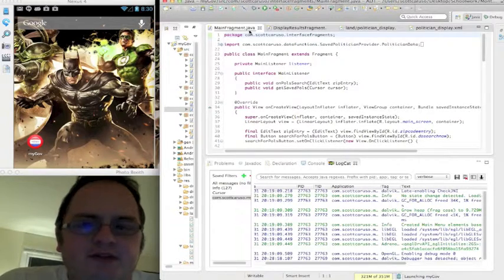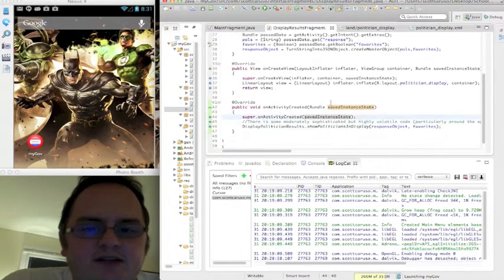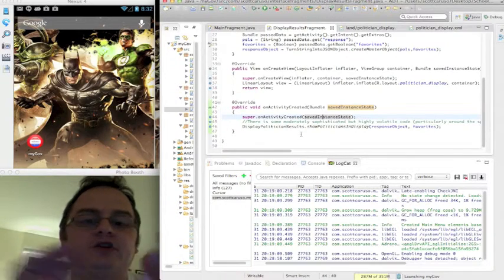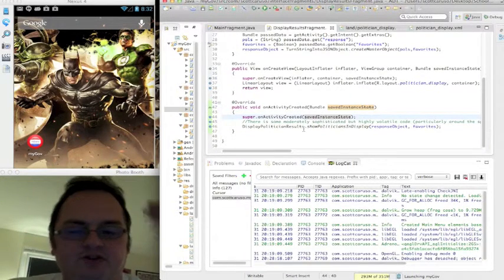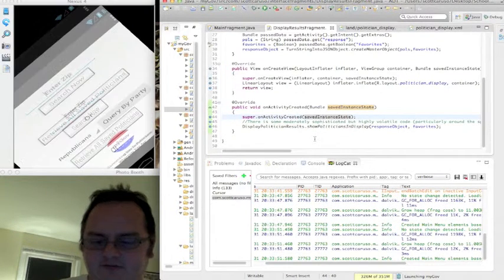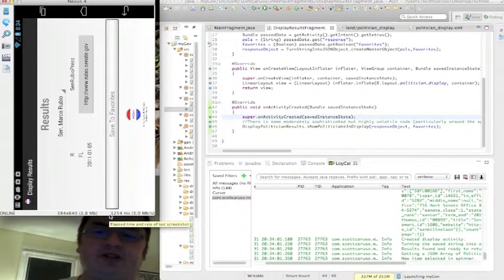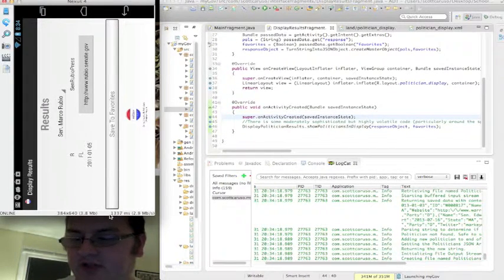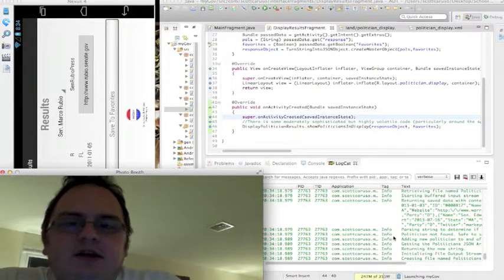Scott Caruso - Java II 1308 - Week 4 Reflection Video